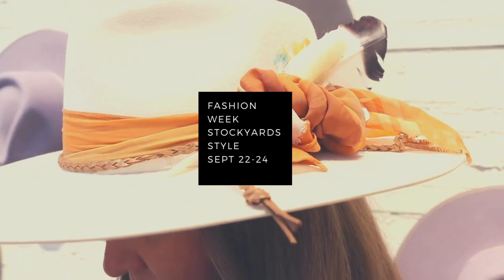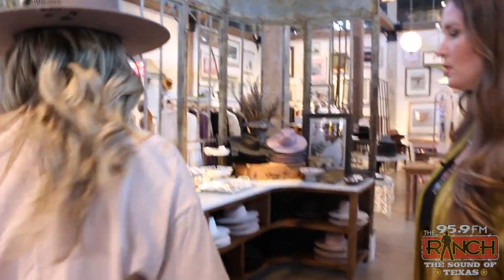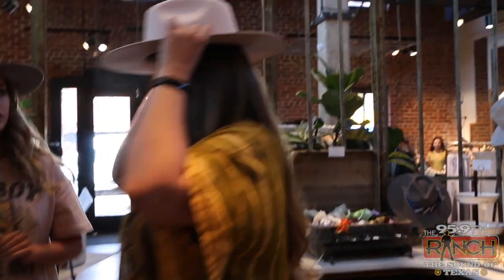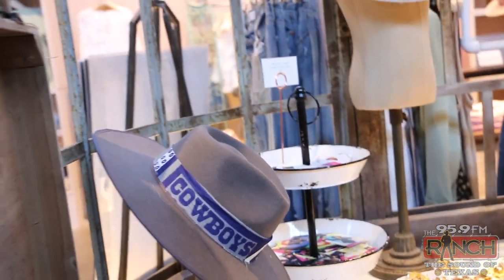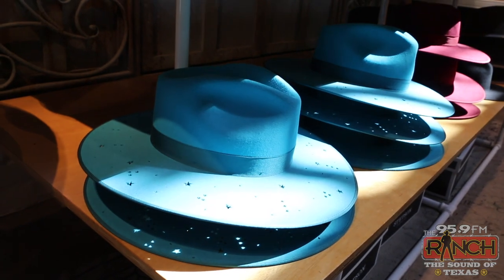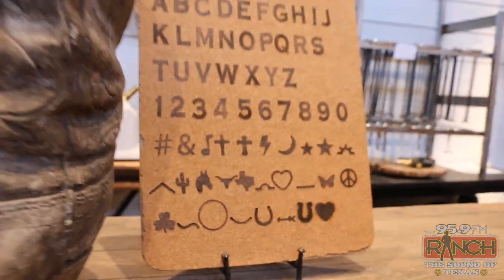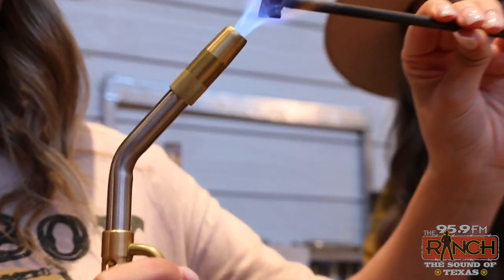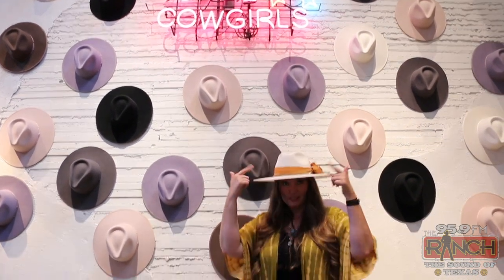FASHION WEEK STOCKYARDS STYLE 2023 ELLE FLEA STYLE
Elle from 95.9 The Ranch prepares for Fashion Week Stockyards Style 2023 at Flea Style.